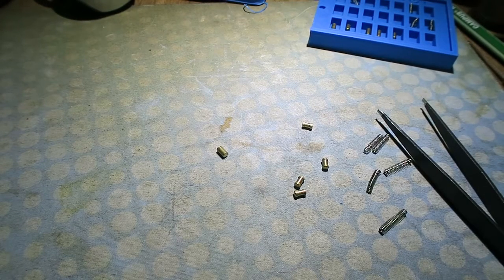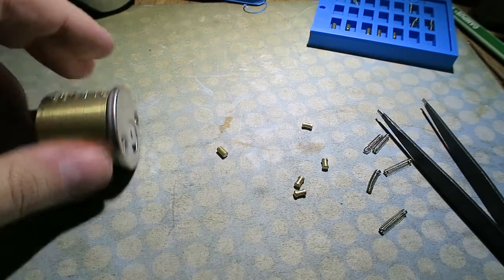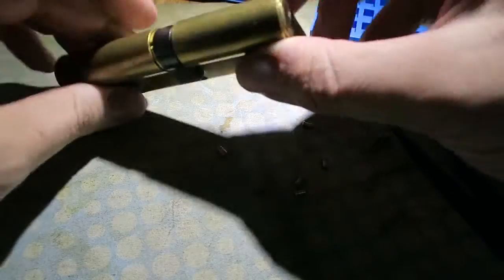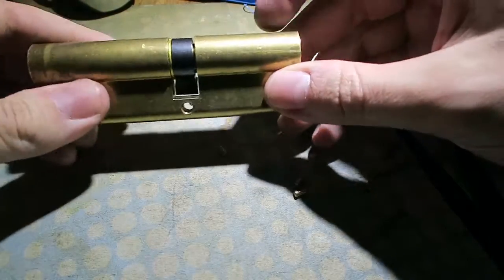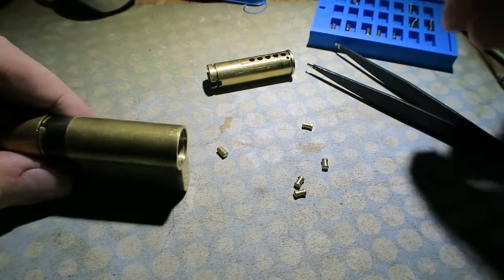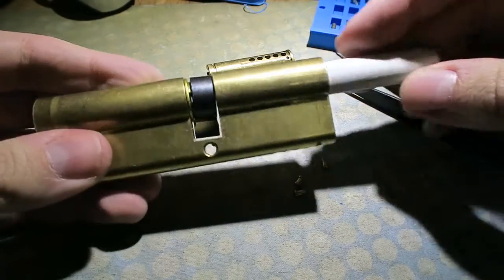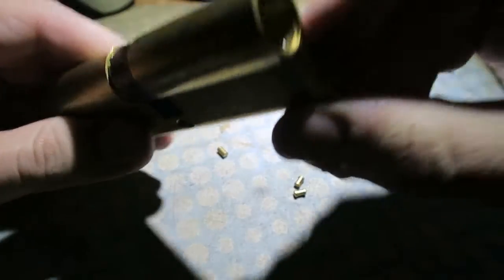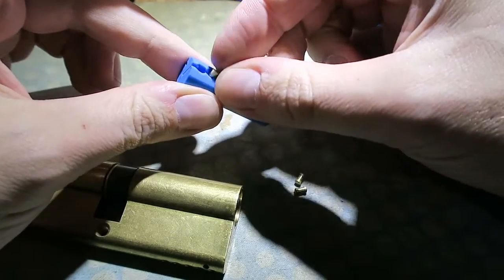Practicing for the Potti challenge... I think I am doing it wrong, again!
I wanted to practice for Potti's challenge but couldn't find the proper lock...